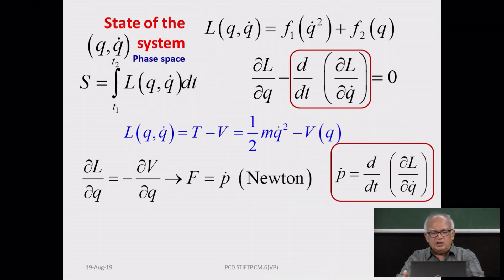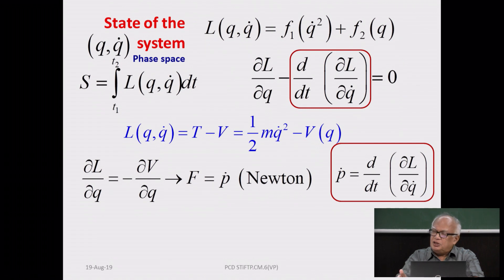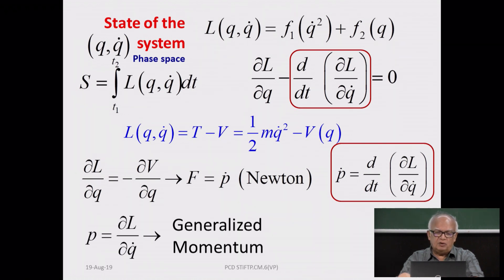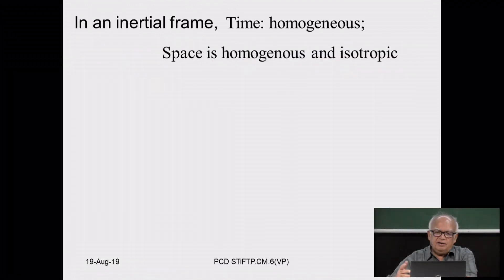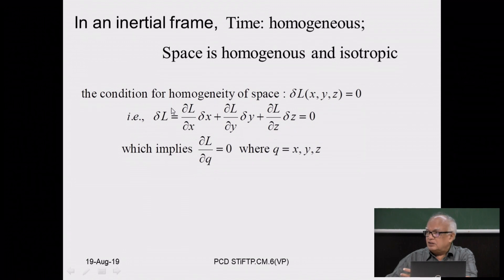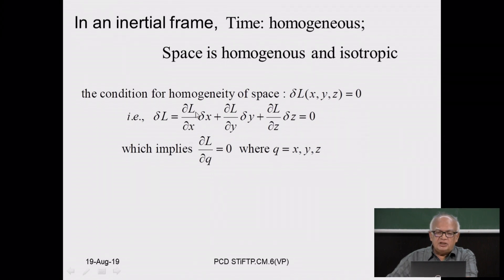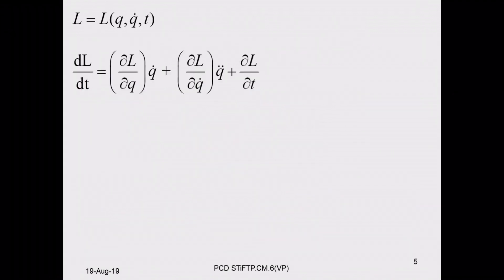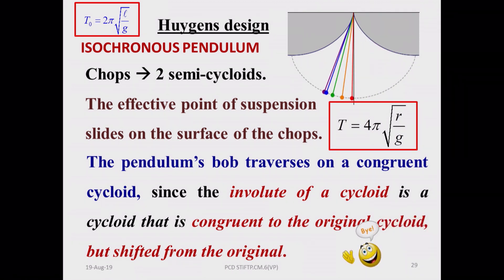Isochronous Pendulam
Subject: Physics
Course: Special/Select Topics in Classical and Quantum Physics